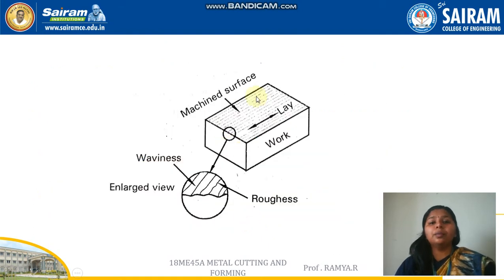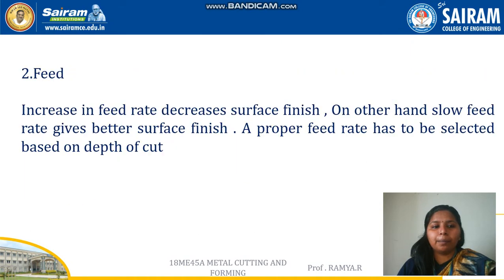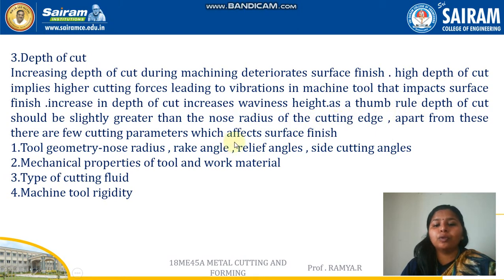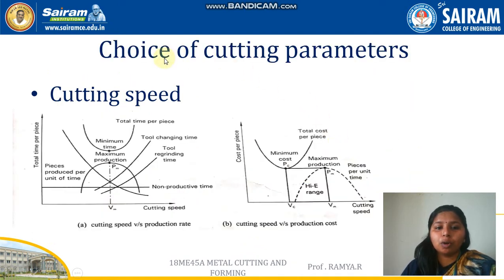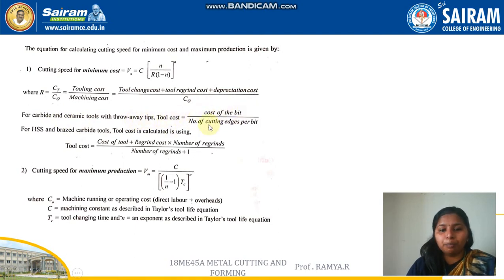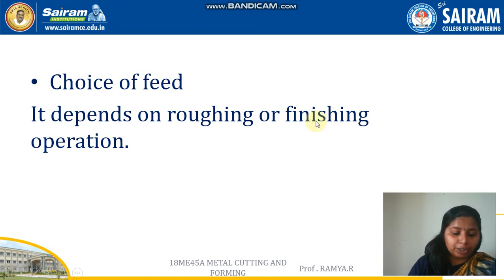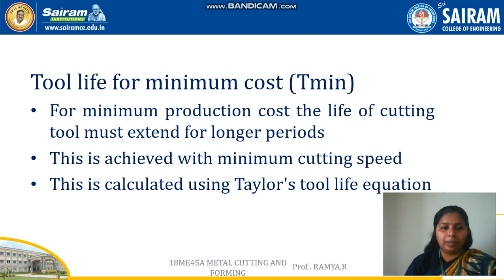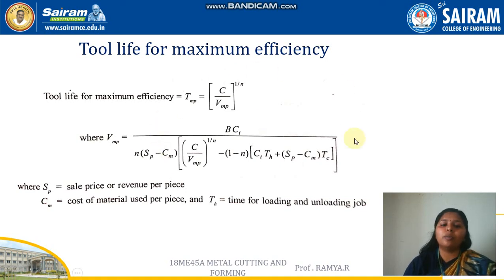Lecture video_18ME45A_Module 5_Surface finish_Ramya.R